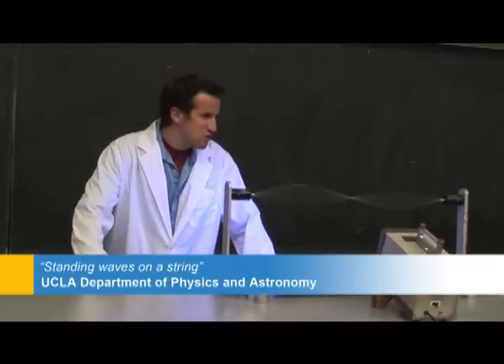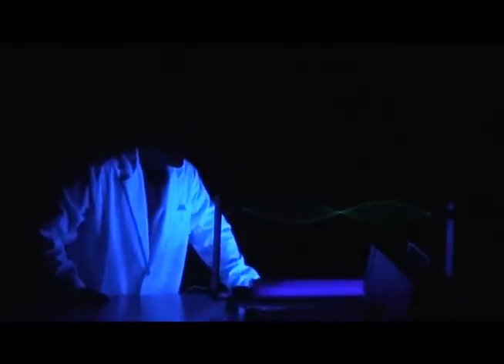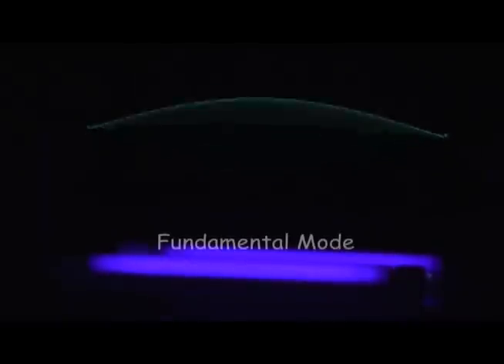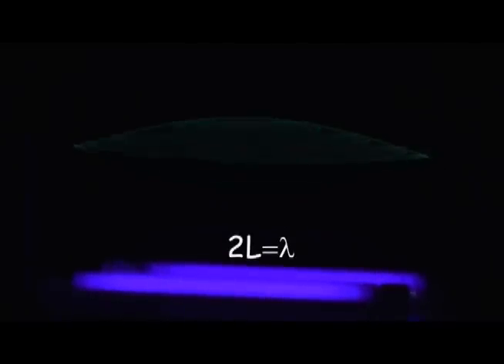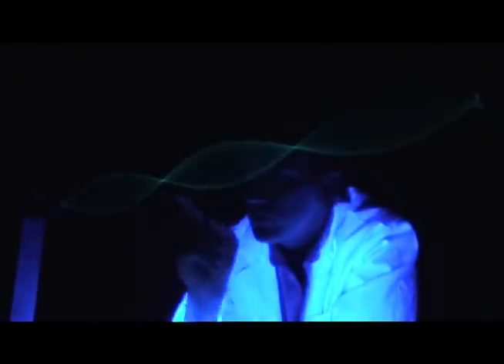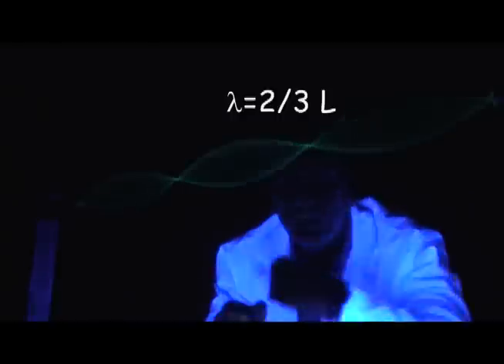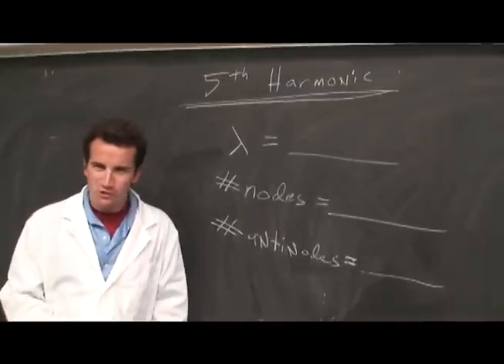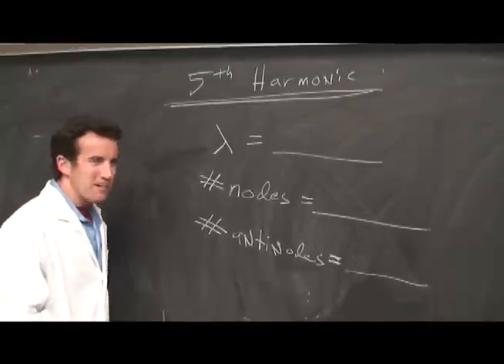Standing Waves on a String